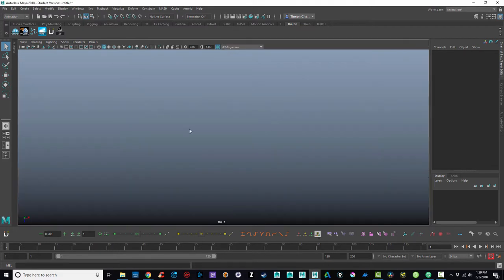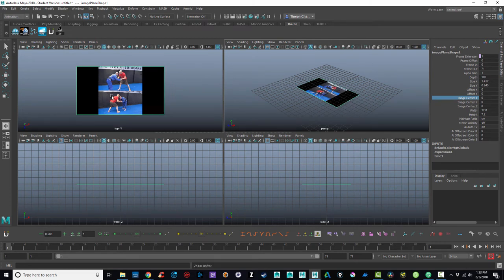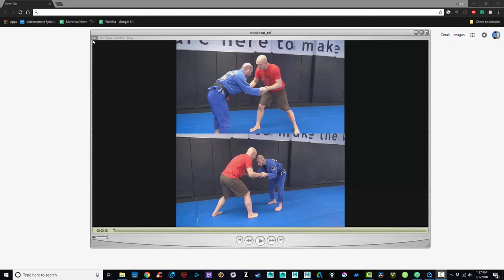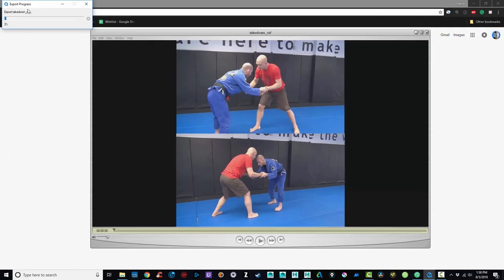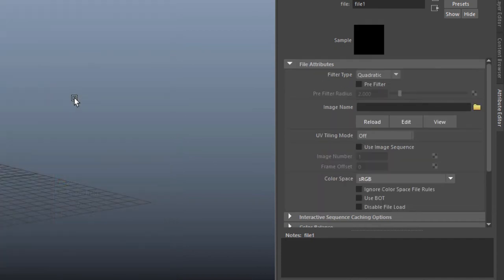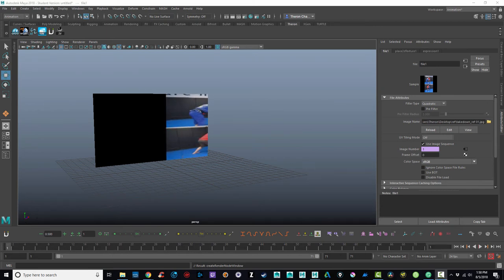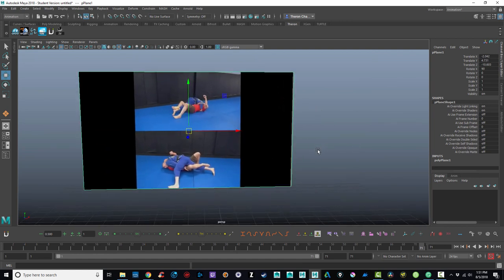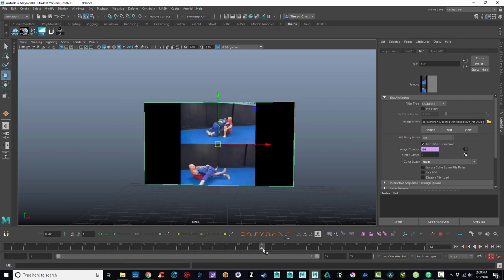20180806 vlog episode 35 Importing Video Reference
Herc & Dex from Joe Daniels Body Mechanics Rigs – Mega Pack